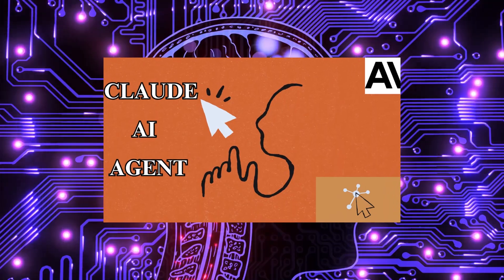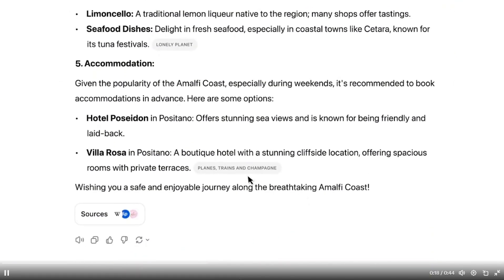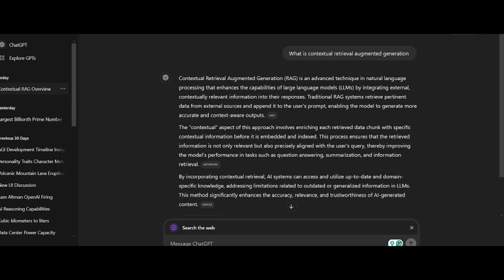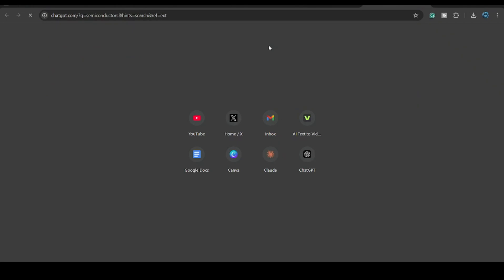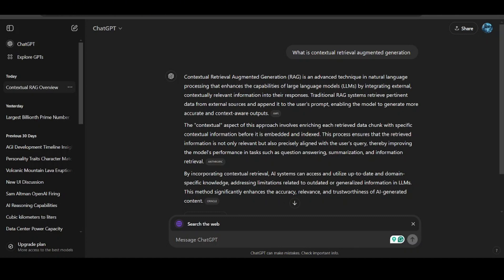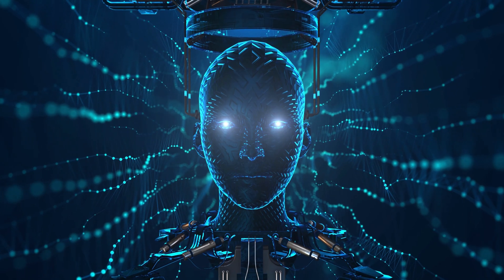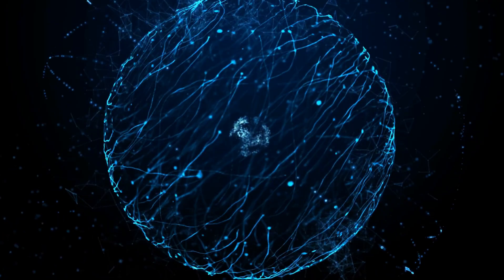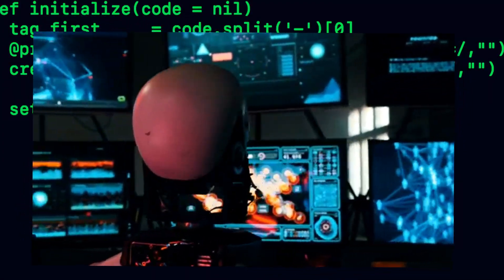Open AI Release Search GPT For Everyone. Claude dictation and Llama 4 in Training(100K H100s).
Search GPT Finally Released for Everyone. Open AI has released Search GPT together with a chrome extension that Allows you to receive your searches from Search GPT.
Claude dictation allows you to send messages through dictation and Windows and Mac downloadable apps are available.

Llama 4 in Training(100K H100s).